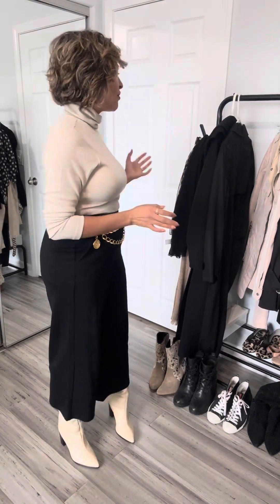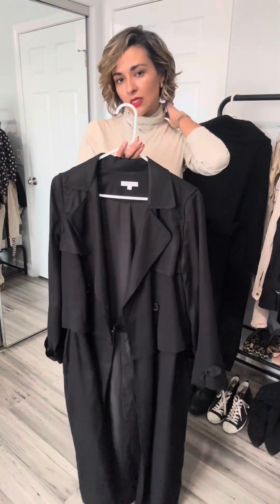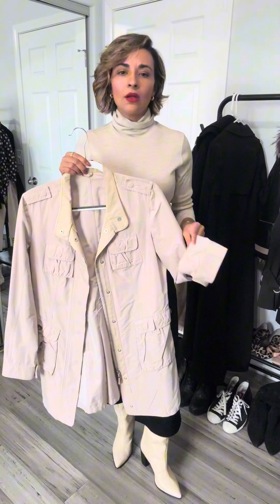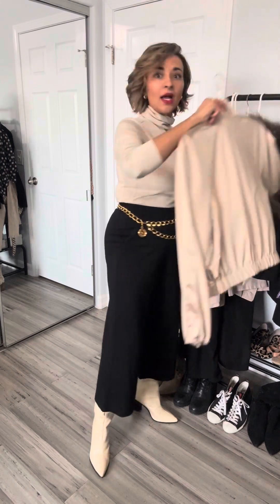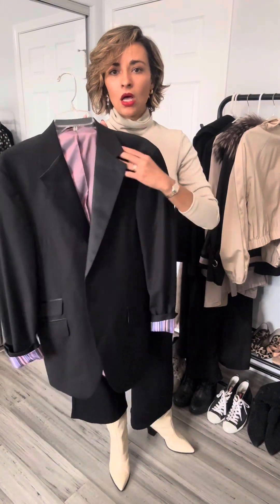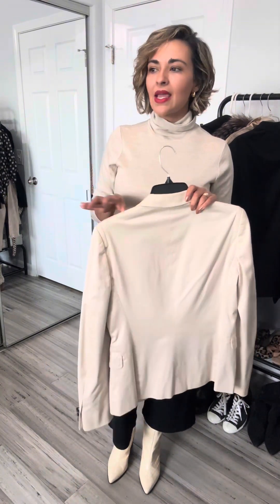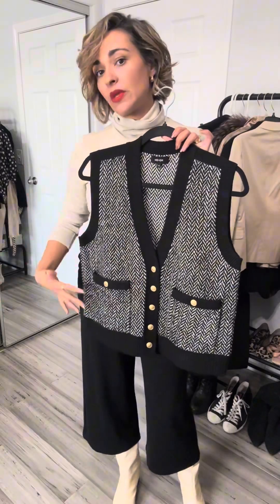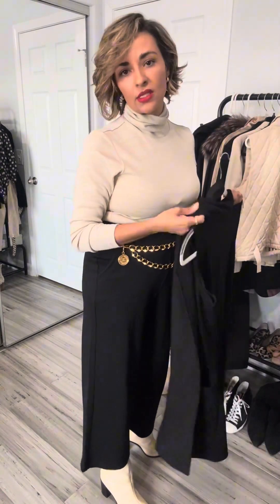December 31, 2023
Luxie Champagne New Year Capsule - Outerwear Short capsulewardrobe fashion luxury style wintertrends 2024trends 🍾🎊🥂